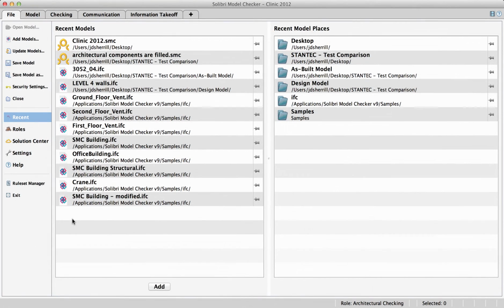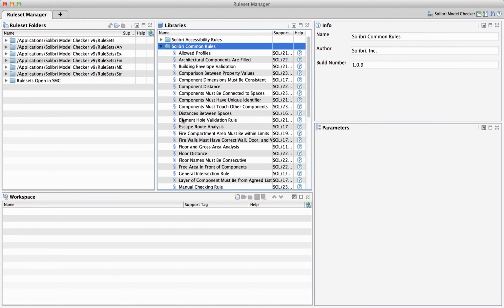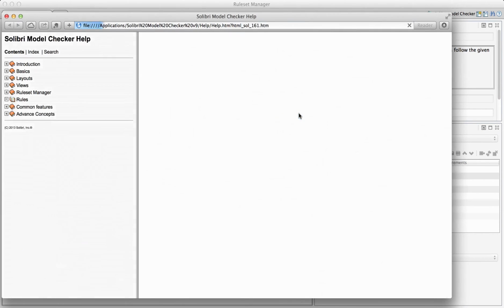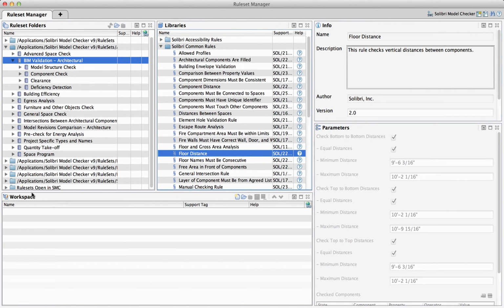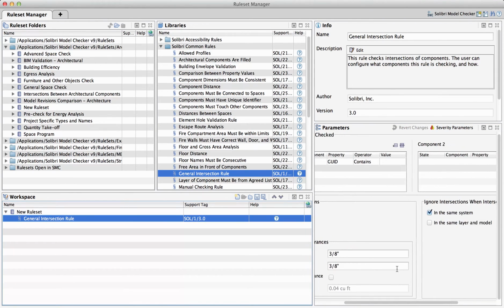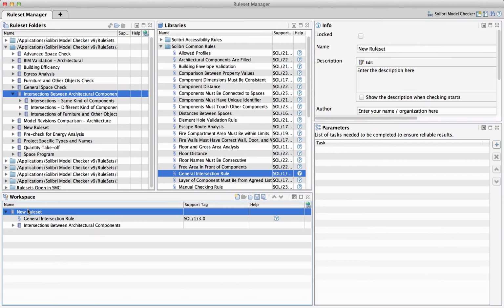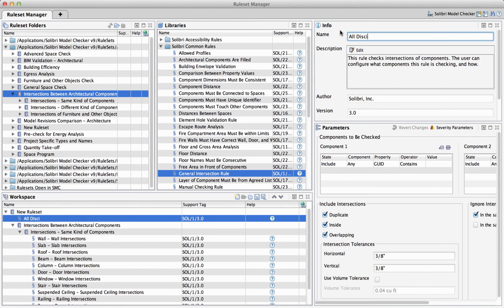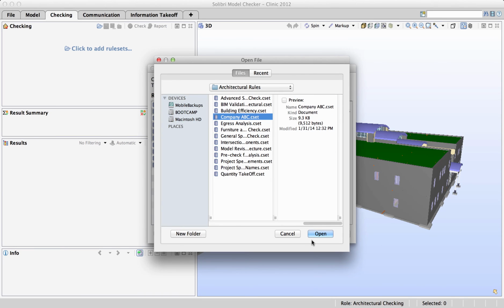Ruleset Manager Tutorial Video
Solibri, Inc. develops and markets Quality Assurance solutions for AECO field that improve the quality of Building Information Modeling (BIM) and make the entire design process more productive.